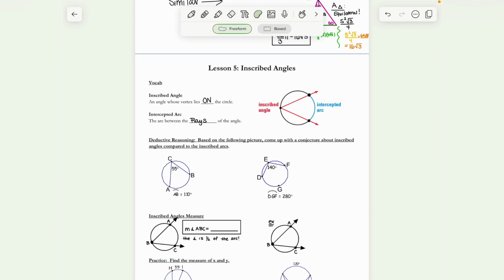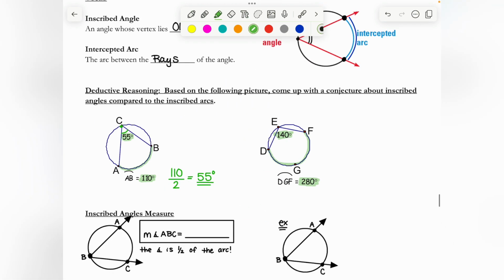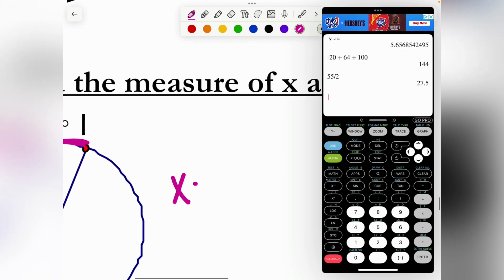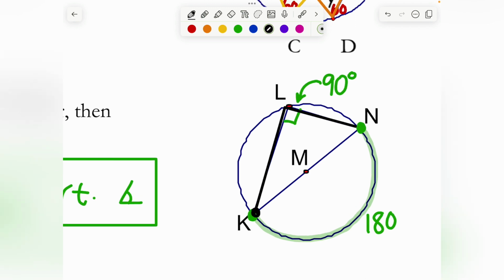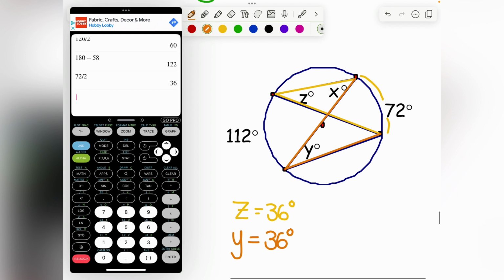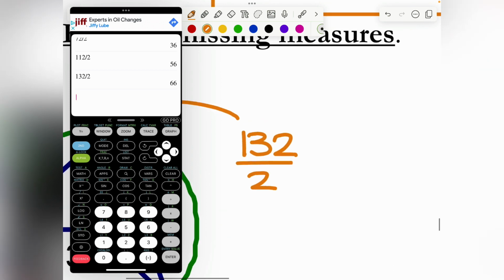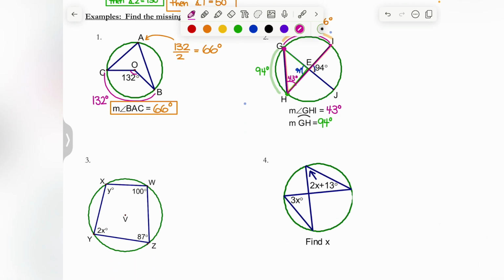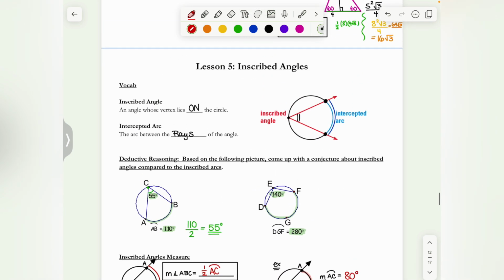M217 Unit 11 Lesson 5 Video